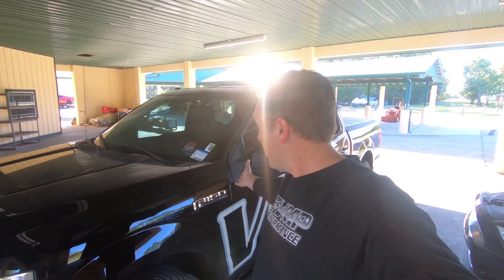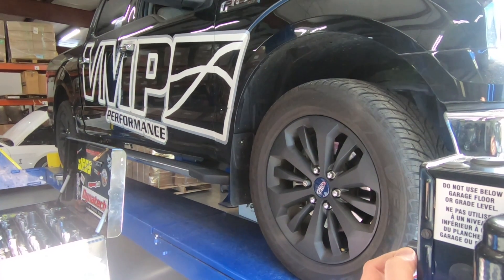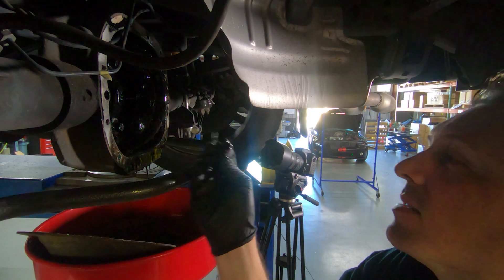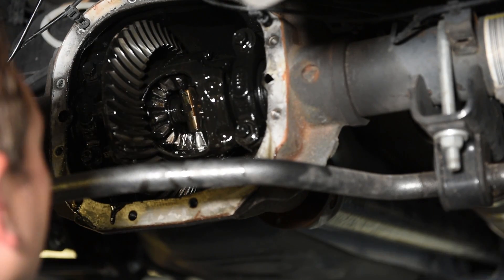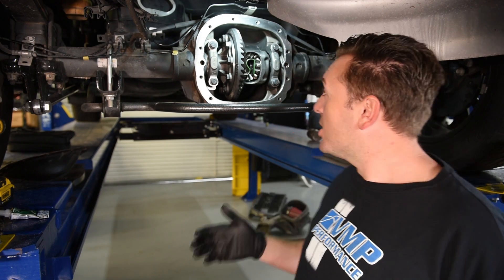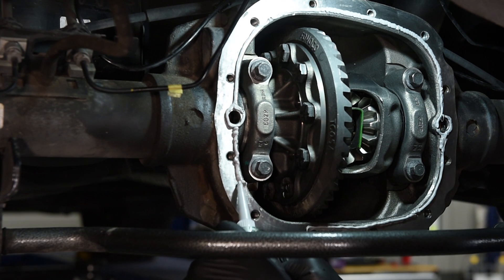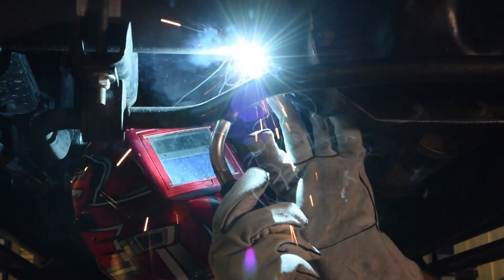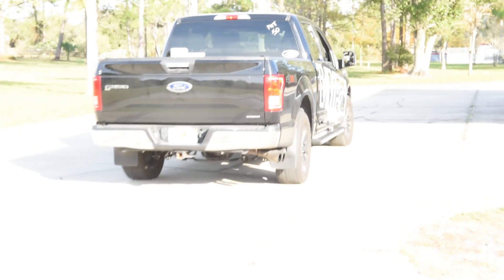VMP's Supercharged F-150 Rear Diff DESTRUCTION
If you've been following along the VMP channel, you know that Justin & Joe attended ModNationals at South Georgia Motorsports Park to race their VMP Gen3 TVS powered F-150s.

That weekend, Justin launched the VMP truck and, well, it broke. Find out what happened and what the fix is on today's VMP vlog!

See the initial ride-along with Justin and Mike (AKA AutoVlog) here!

Tune in each week for:
✪Tuning Tuesday | Tuesdays at 1:30 PM EDT                                                                                        ✪Burnout Box | Thursdays at 6 PM EDT